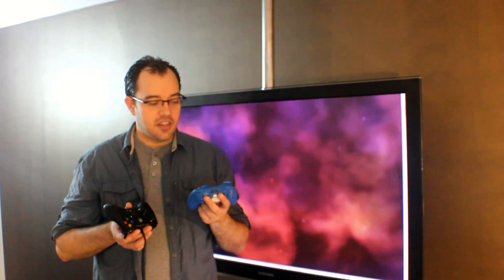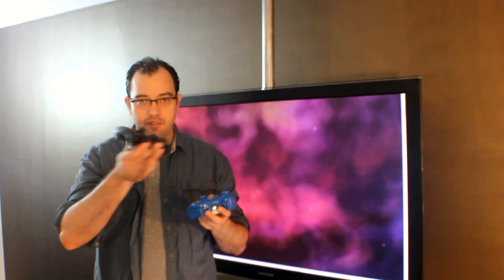Wired Vs. Wireless Gaming Controllers in Terms of Latency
Wired and wireless controllers vary in play time, and features, but the thing most people worry about is how fast they react. Latency is a factor but other things might make more difference in terms of how many frags you get.